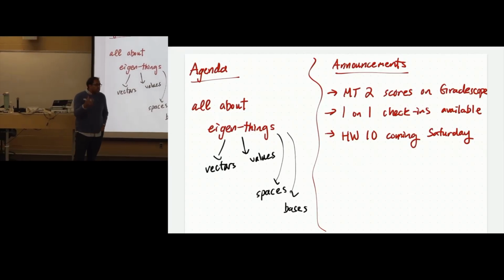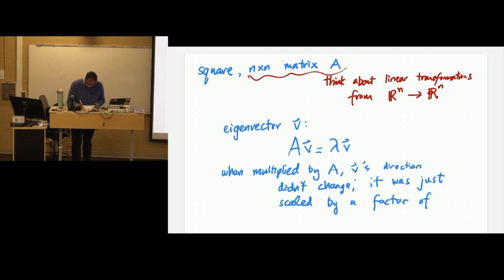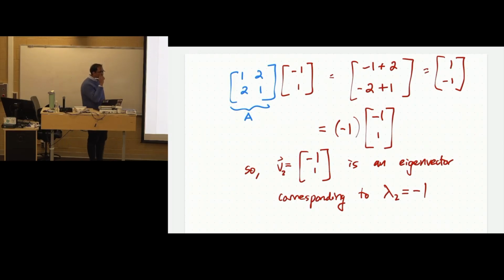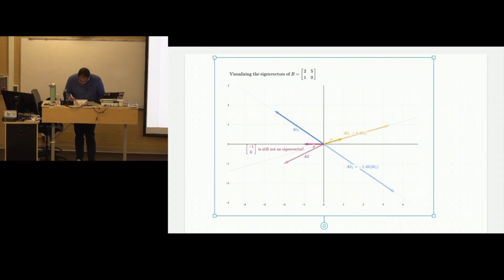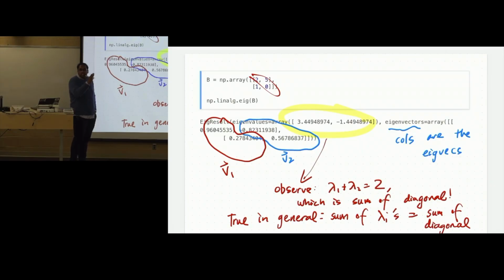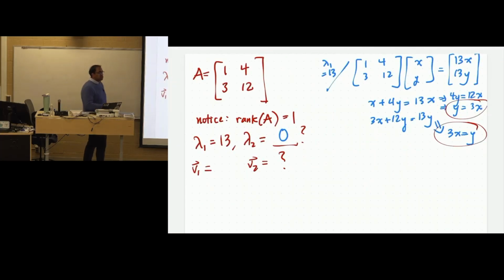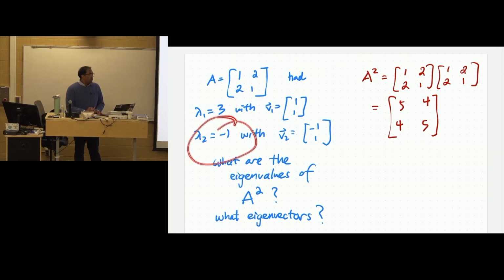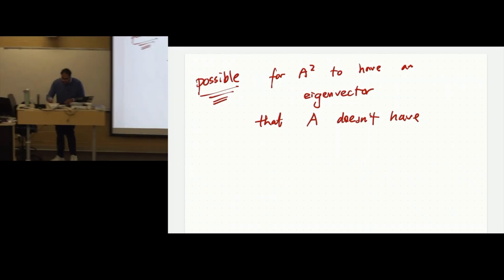Overview: Eigenvalues and eigenvectors